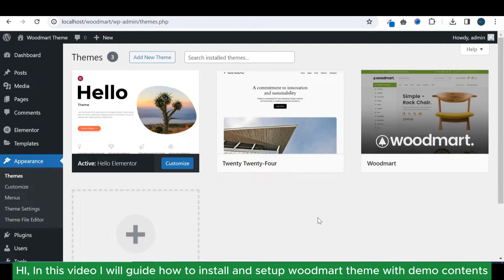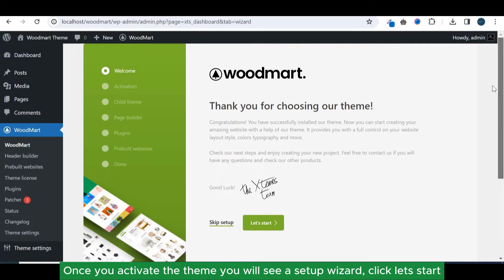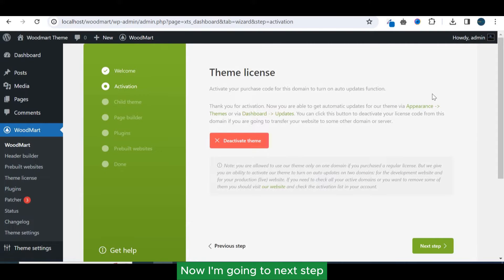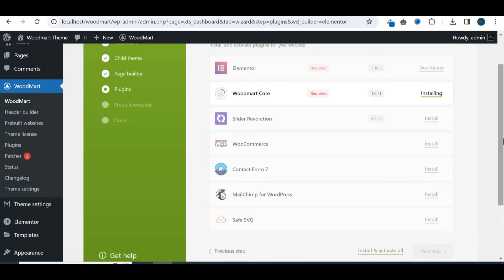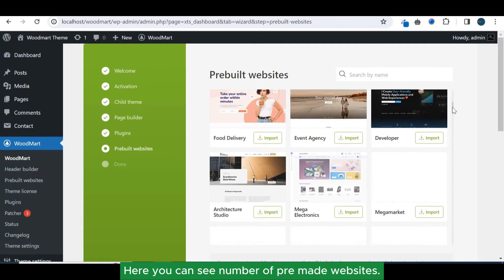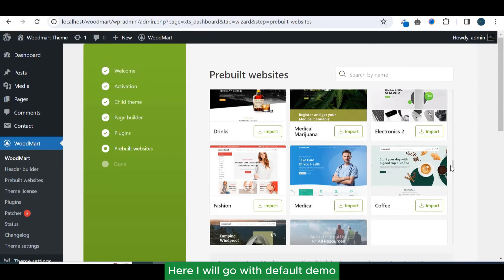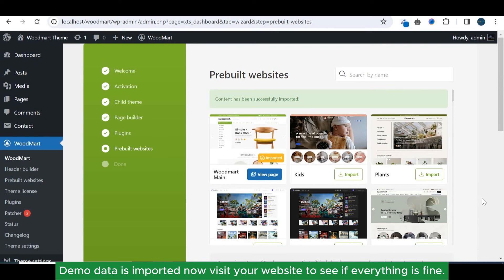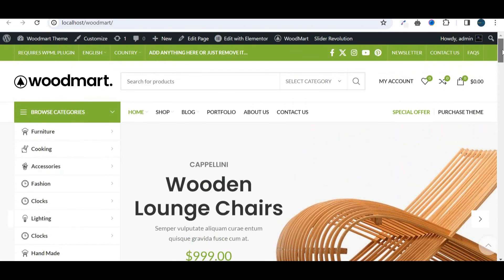How to Install and Setup WoodMart - Multipurpose WooCommerce Theme With Demo Content 2024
Go to Appearance - Themes- Add New - Upload, and select the file, then click “Install Now“. Once the theme is uploaded, you will need to activate it in Appearance -Themes.